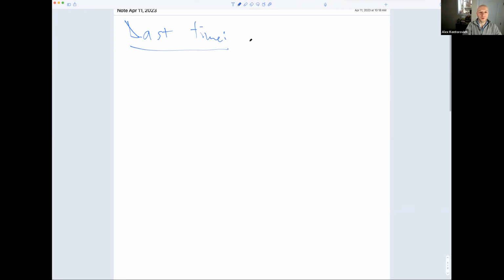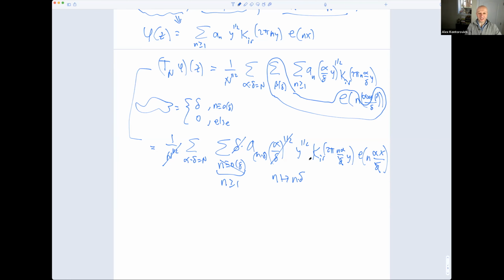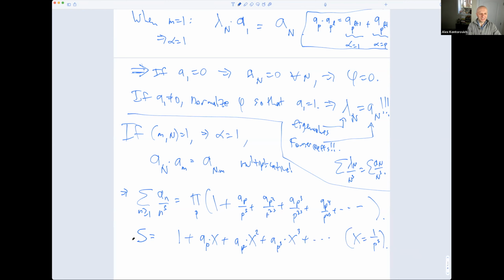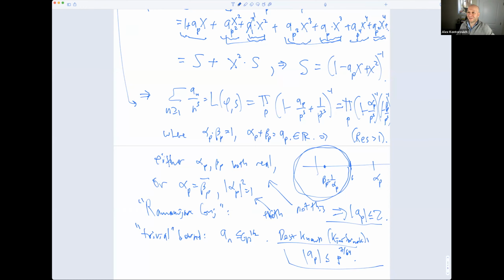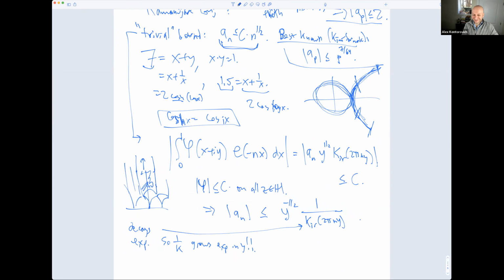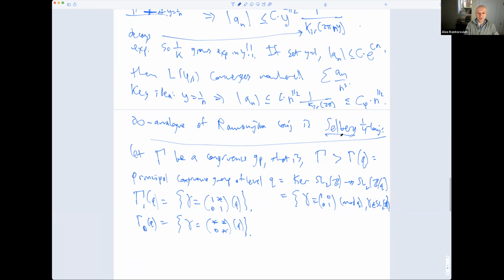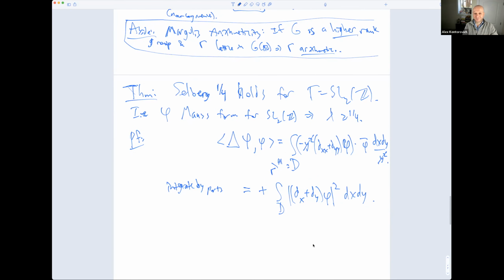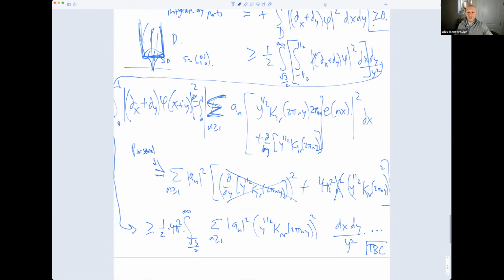Automorphic Representations and L-functions #23, Prof. Kontorovich, Rutgers Math 572, 04/11/2023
Hecke operators, Hecke relations, Euler product, Ramanujan Conjecture, Hecke bound on Fourier coefficients, Selberg 1/4 Conjecture, Holds for SL(2,Z)